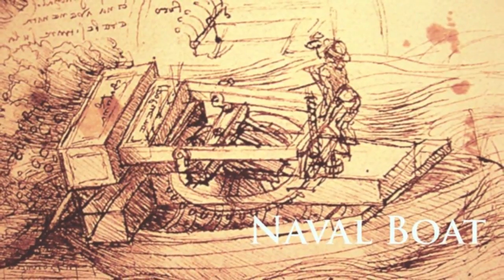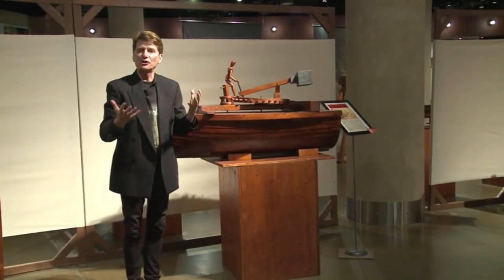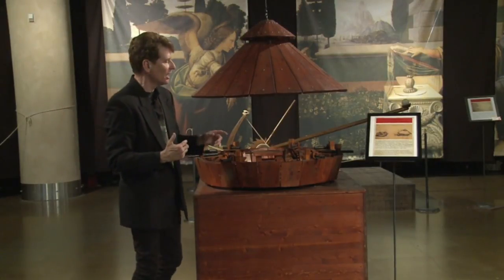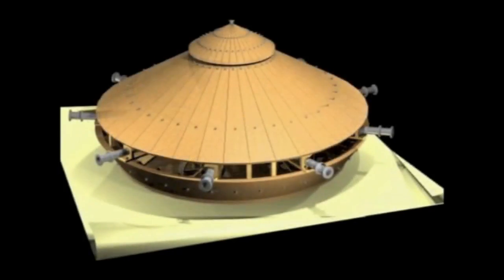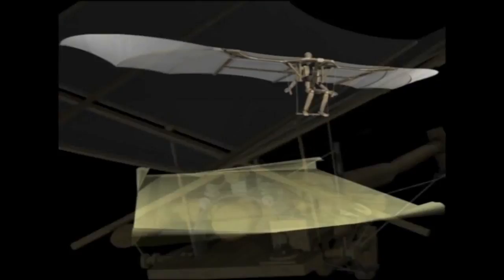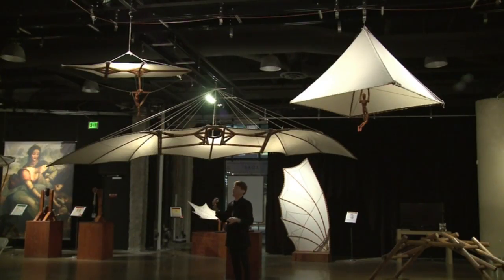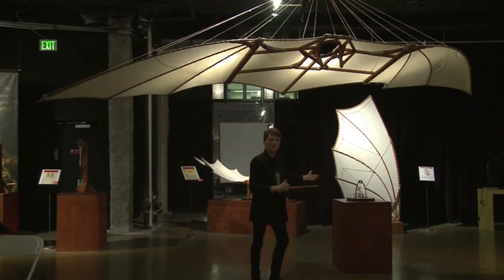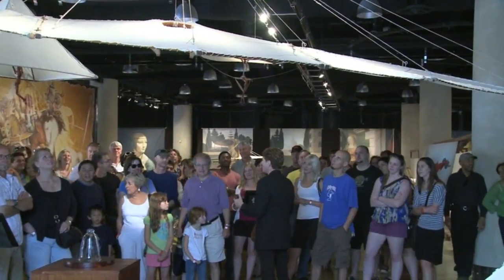DaVinci: Air, Sea Warfare, and the Tank